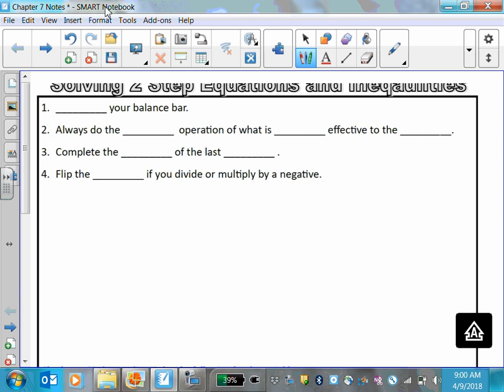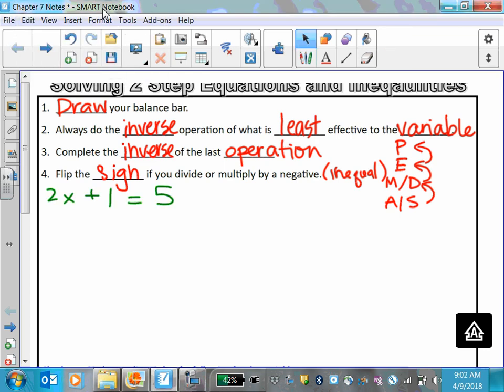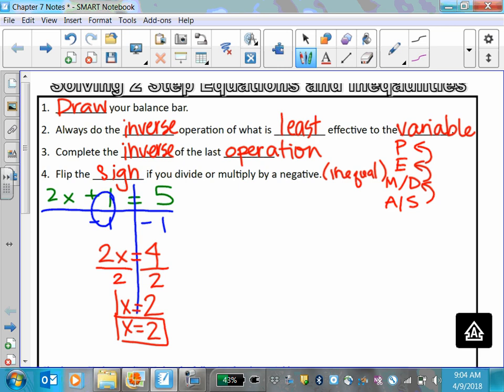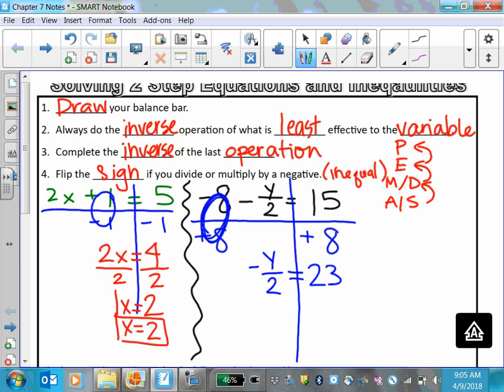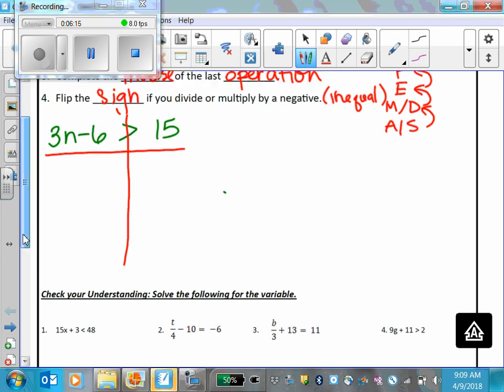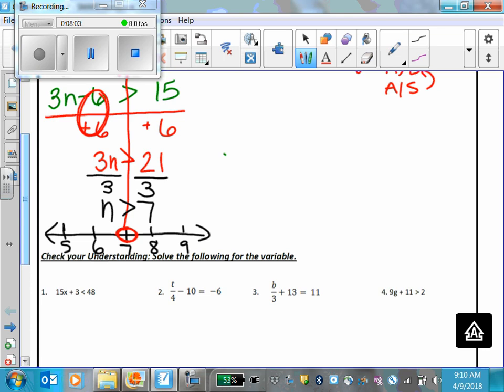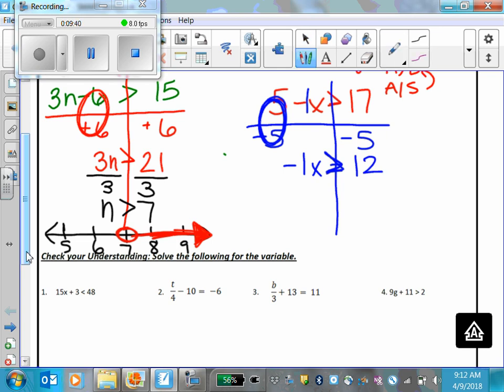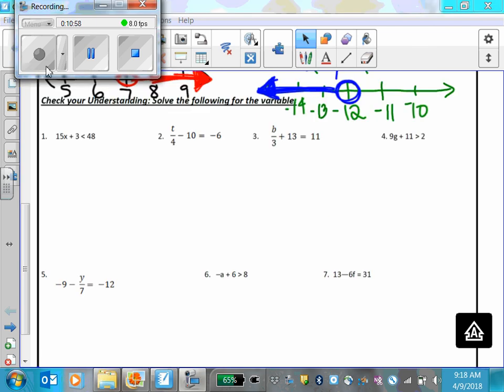Solving Two Step Equations and Inequalities